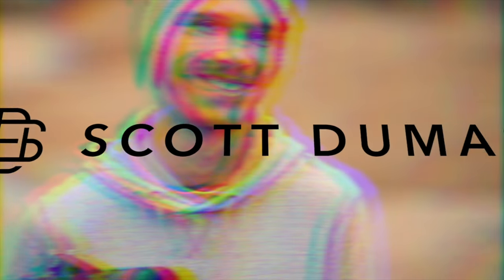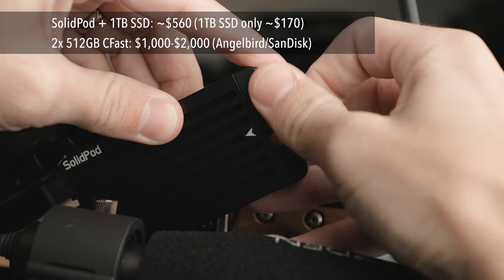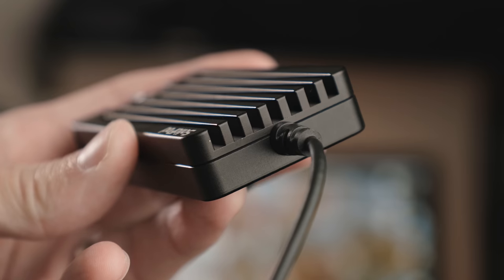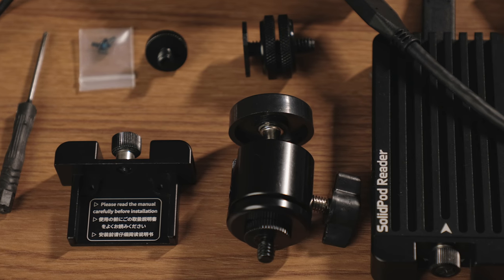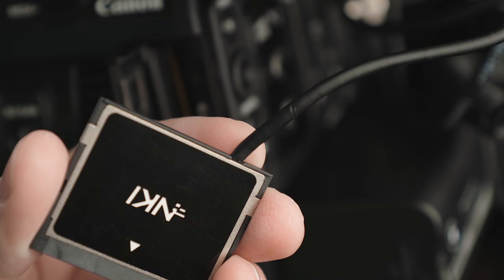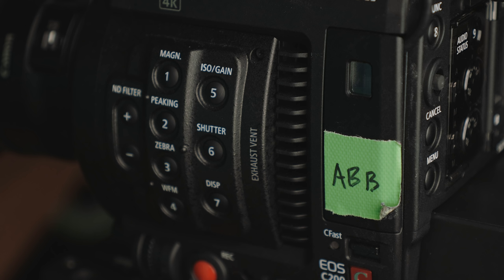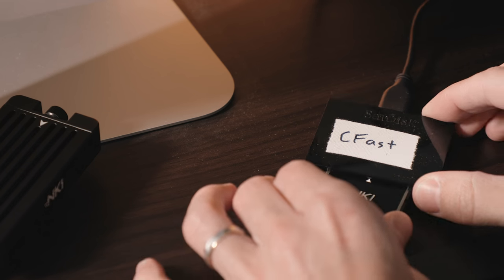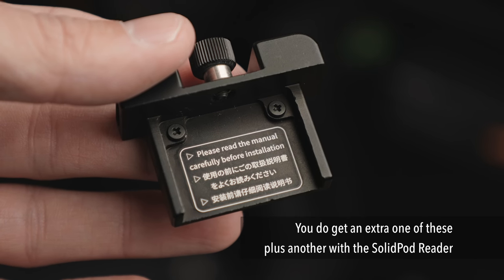SolidPod Review - CFast to SSD adapter for RAW Recording with the Canon C200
Looking to record more C200 RAW without breaking the bank? The SolidPod could be a great choice to get the job done easily and reliably.